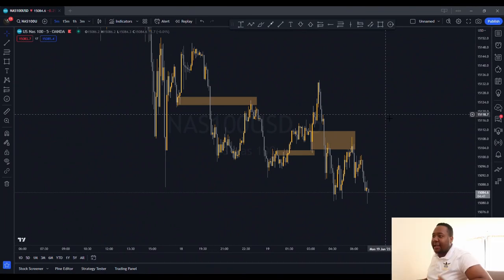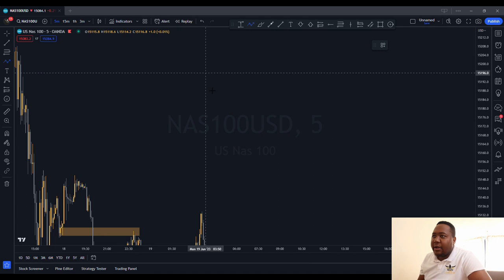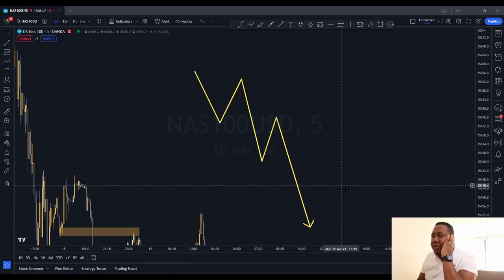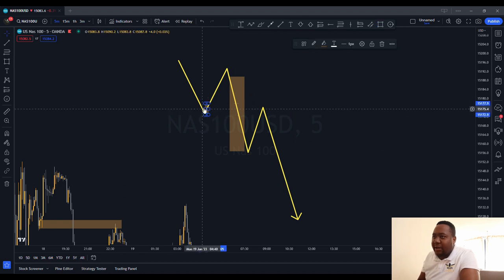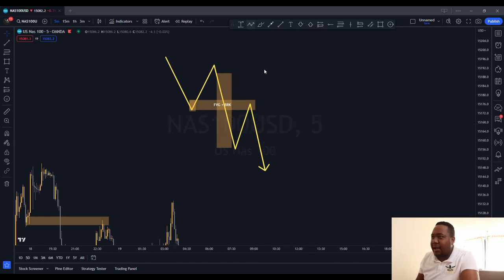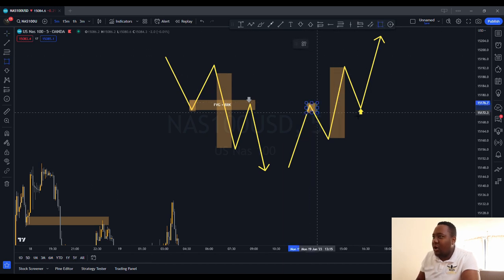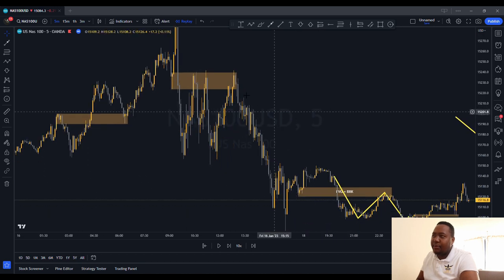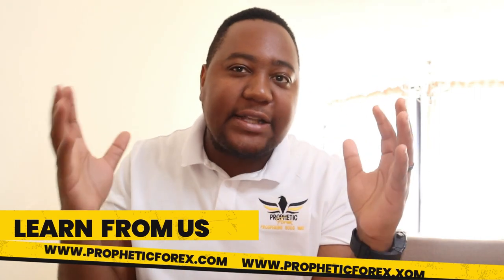THE ONLY SMC SNIPER ENTRY STRATEGY YOU NEED RIGHT NOW